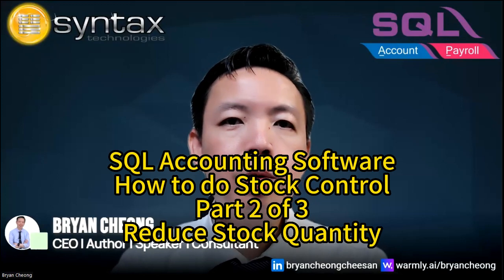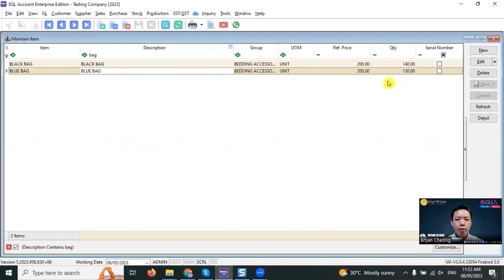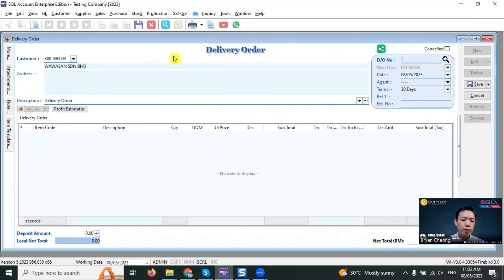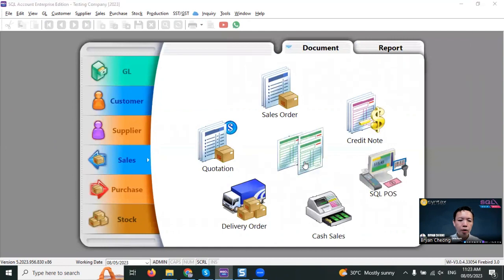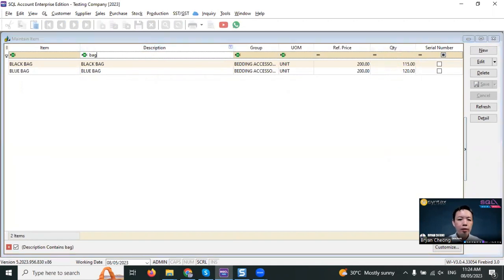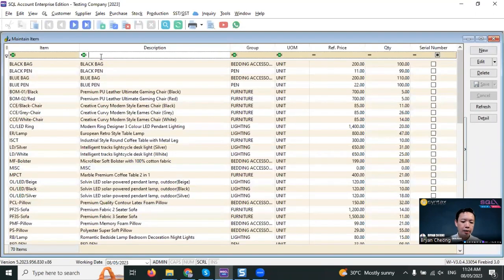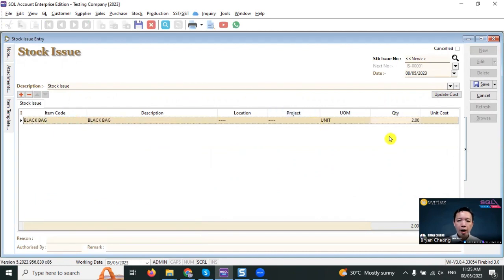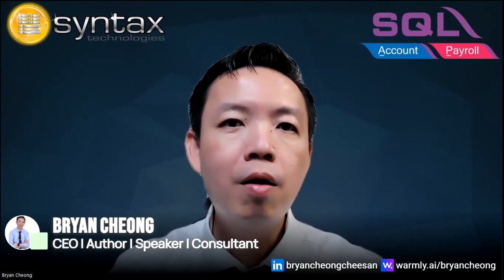SQL Accounting Software-How to do Stock Control-Part 2 of 3-Reduce Stock Quantity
SQL Accounting Software-How to do Stock Control
Part 2 of 3
Reduce Stock Quantity